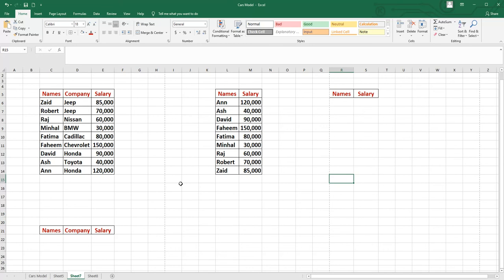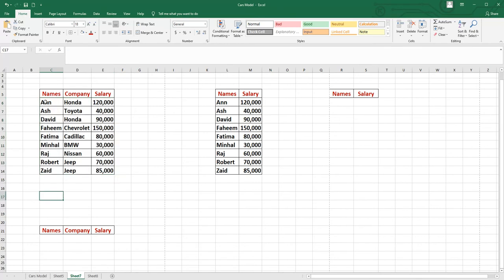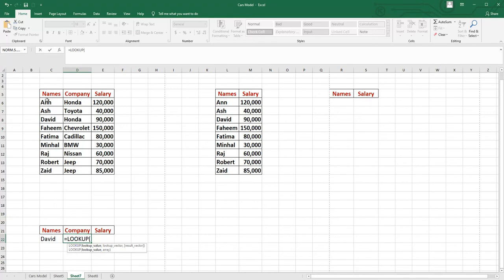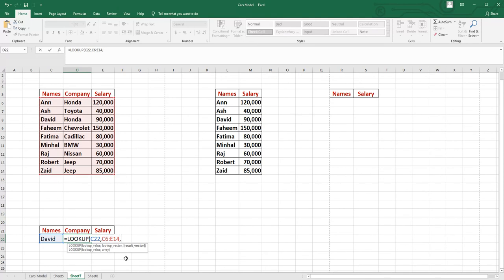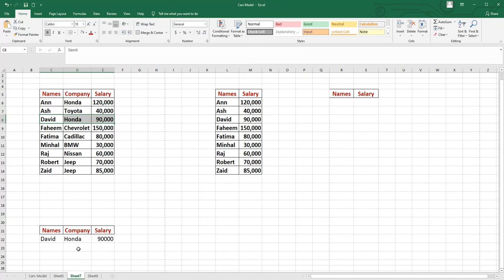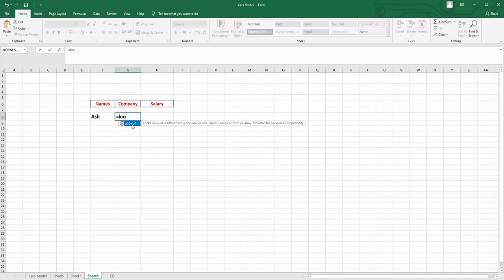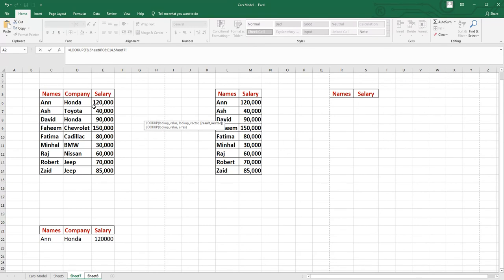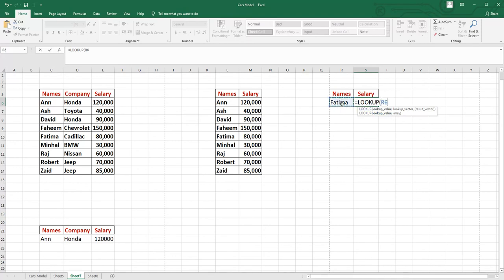How to use the LOOKUP Formula/Function in MS Excel?